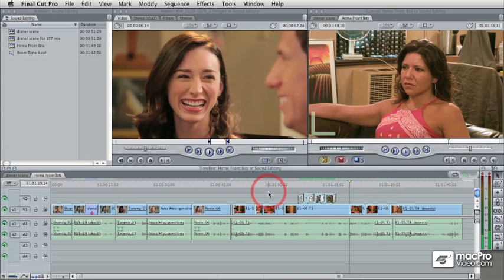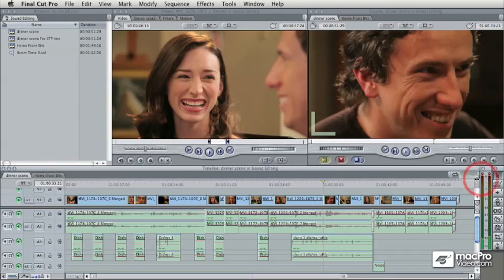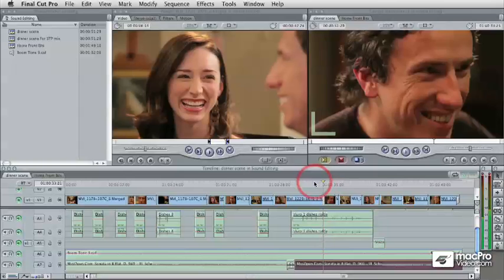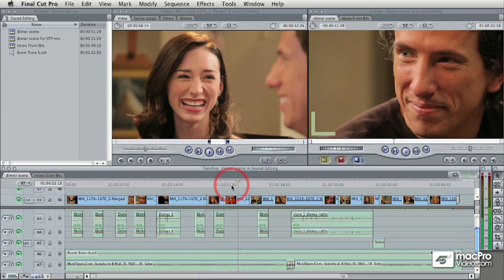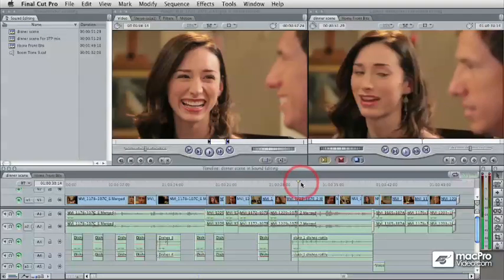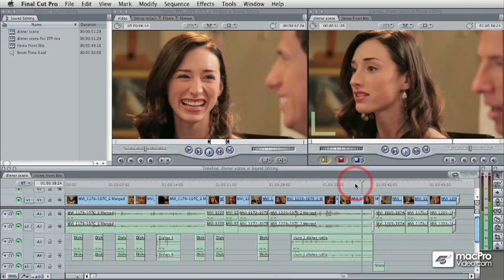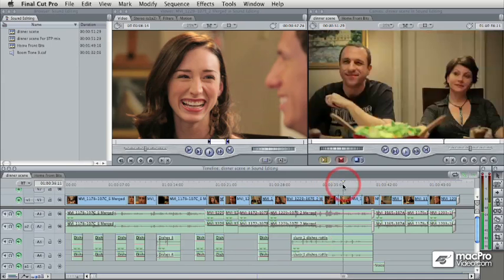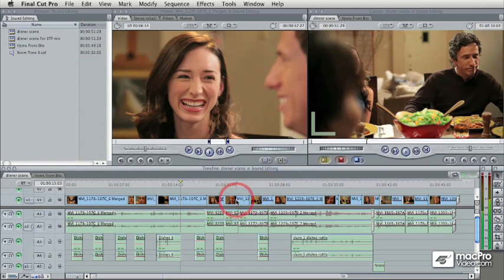Final Cut 7 105: Sound Editing in Final Cut Studio - 03 Never Hit 0 dB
Final Cut 7 105: Sound Editing in Final Cut Studio by Michael Wohl
Video 3 of 47 for Final Cut 7 105: Sound Editing in Final Cut Studio

There's a saying in the movie world" "Video is two-thirds Audio!" And it's true. If your video has poor color saturation or less than perfect compression, people will still watch it. But if your audio is too quiet or even worse clips into distortion, viewers will turn the channel every time.

Audio imparts the mood and tone of your production. It also contains the dialog, and typically the dialog is the part of a film that provides most of the actual information that tells the viewer the story. Consequently, Audio is very important to your Video productions

In this 2-hour tutorial by Lead macProVideo.com trainer Michael Wohl, you'll learn all of the most important tips, tricks, and workflow techniques you need to make great sounding audio for your video productions.

Michael Wohl is famous for being one of the original designers of Final Cut Pro. He's also a veteran technical author and in particular, his book titled Editing Techniques with Final Cut Pro is widely considered the industry-standard book for learning how to produce audio for video productions. You can now learn all of these important skills by watching - and LISTENING to - Michael as he shows you deep insider secrets on creating perfect audio using Final Cut Pro.